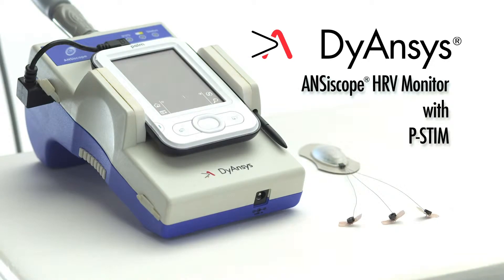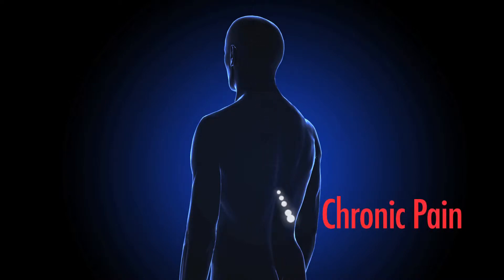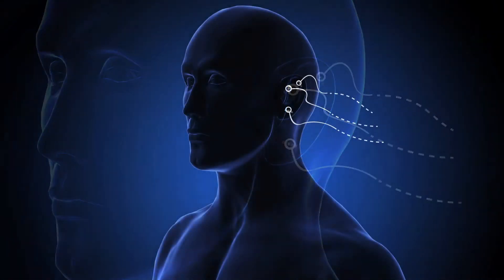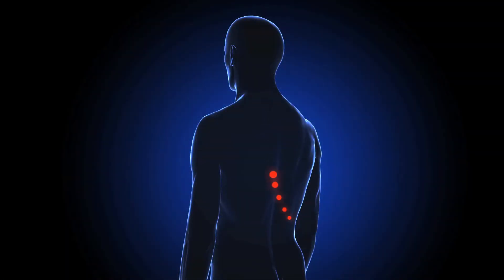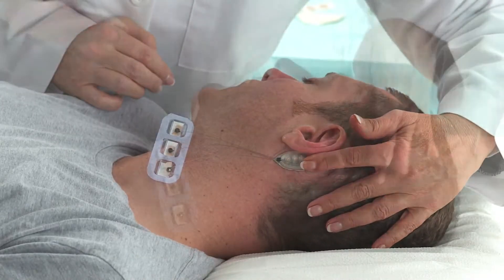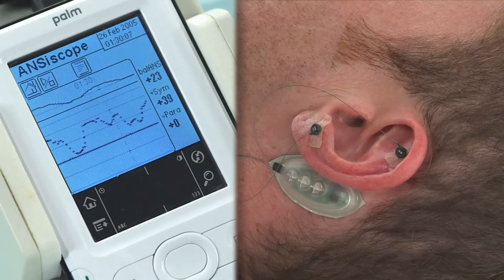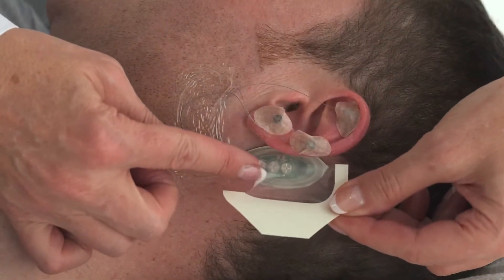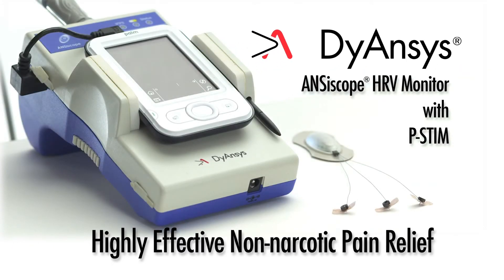DyAnsys ANSiscope/P-stim introduction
Introduction video for ANSiScope/P-stim non-narcotic solution for chronic pain relief